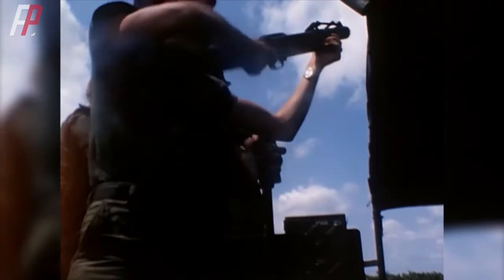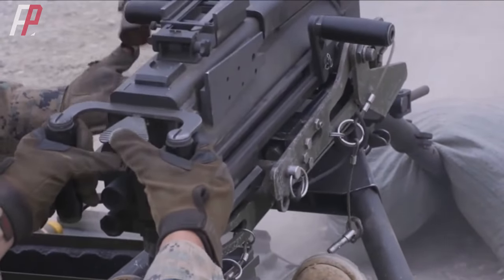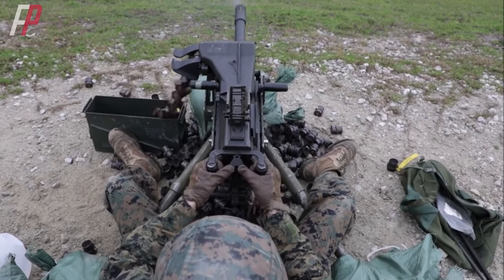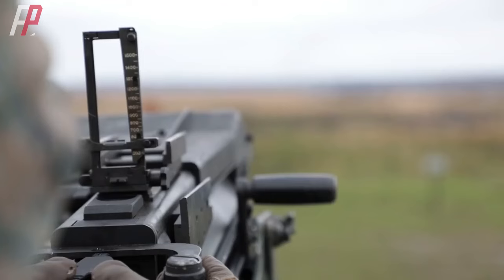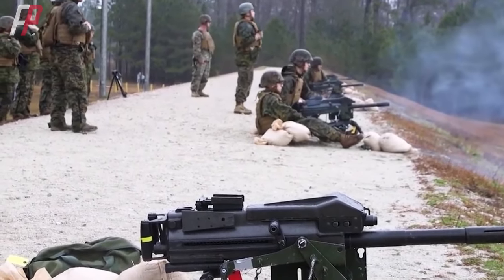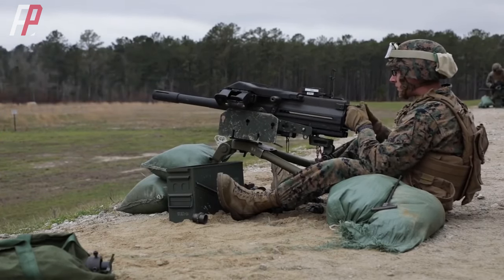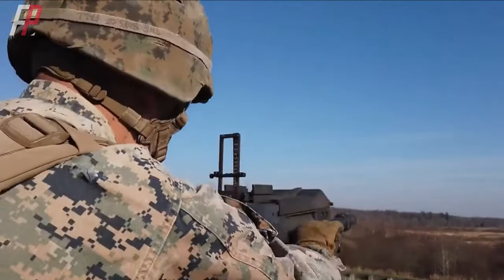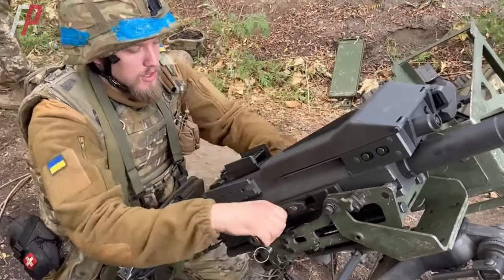MK19 Grenade Launcher,The Nightmare Of Enemy Soldiers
The MK19 40mm grenade launcher is a fully automatic weapon capable of disintegrating metallic links and delivering grenades, capable of breaching armor and producing deadly shards.